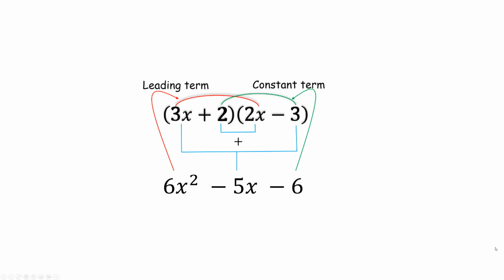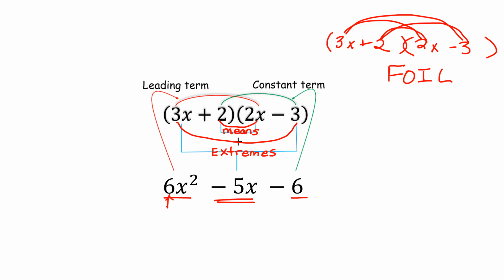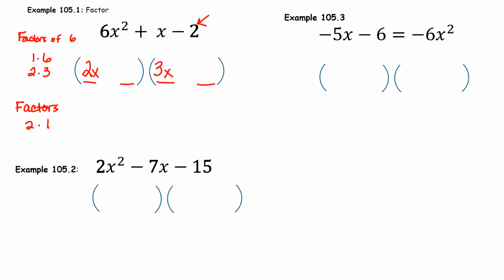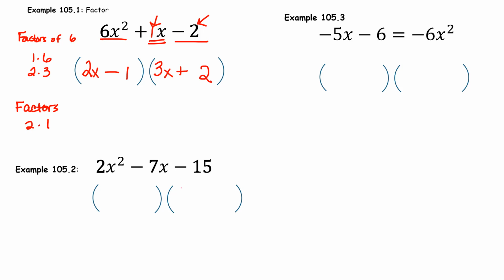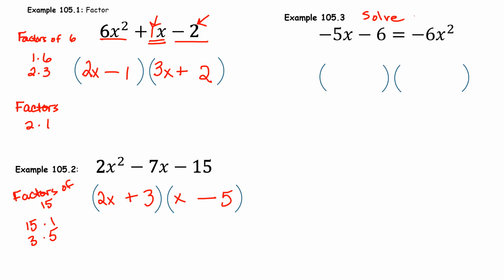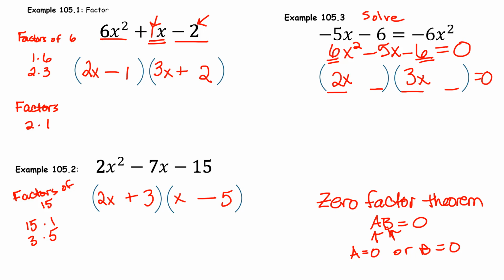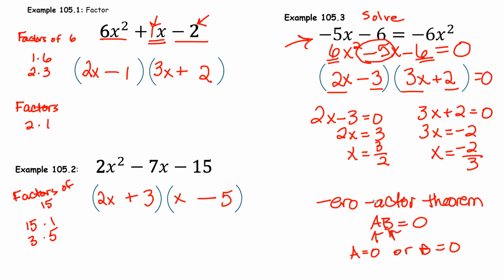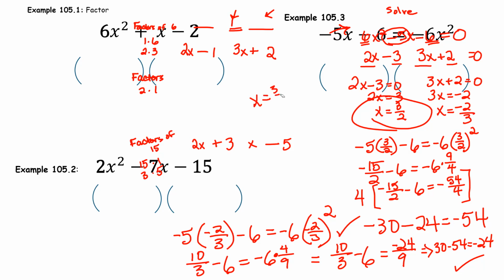Factoring Trinomials - Algebra 2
Factoring Trinomials with a leading coefficient that is not 1. This corresponds to Lesson 105 in Saxon Algebra 2.